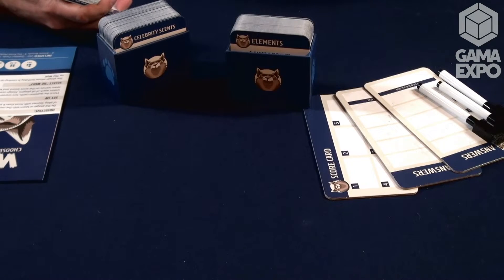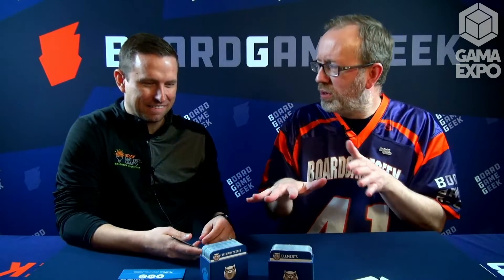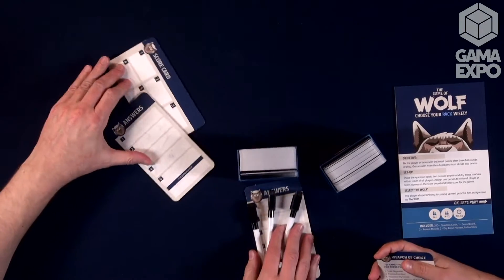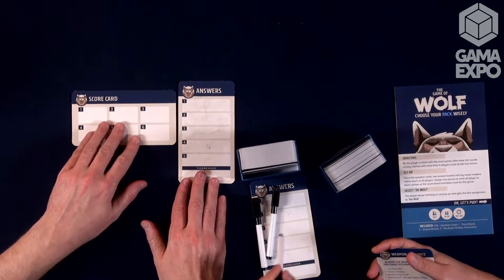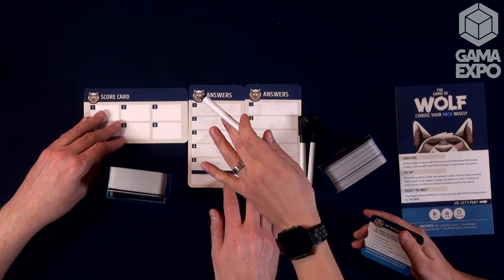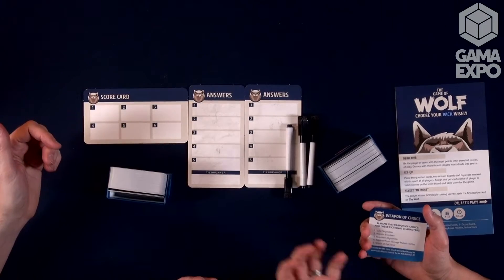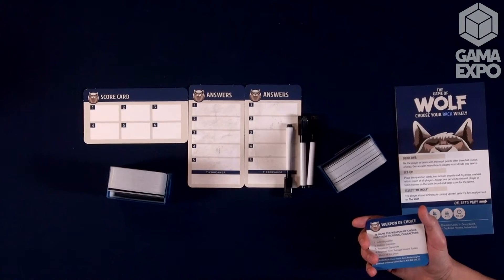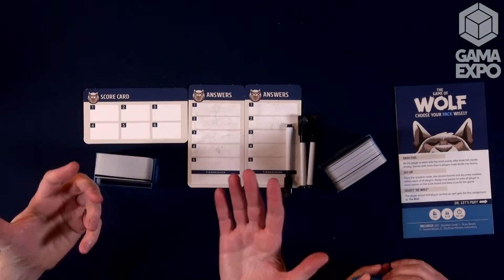The Game of Wolf — game preview at GAMA Expo 2020